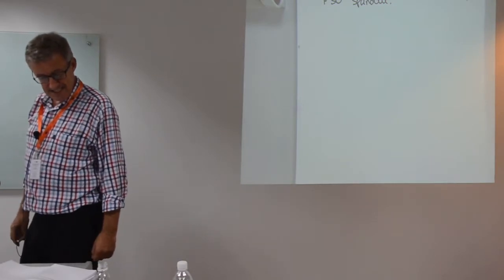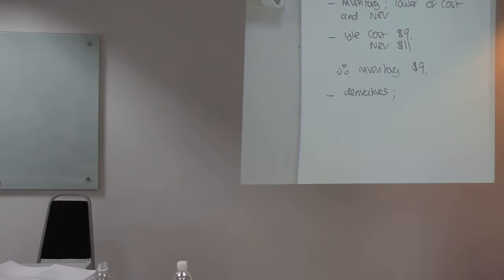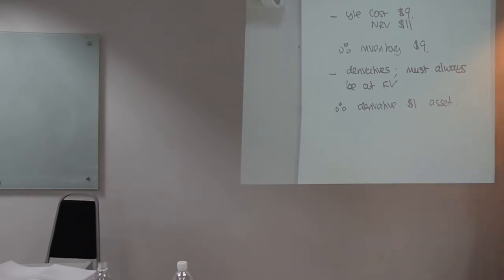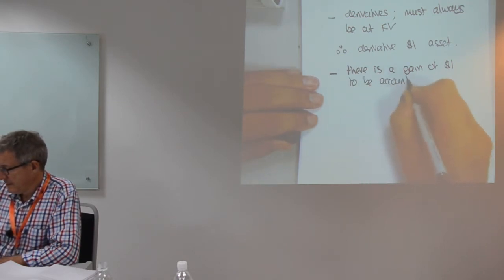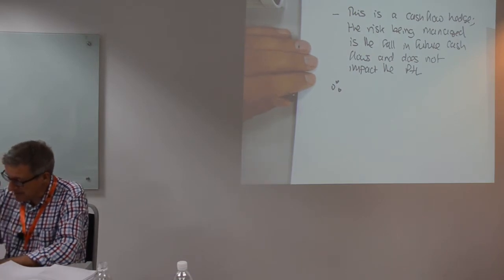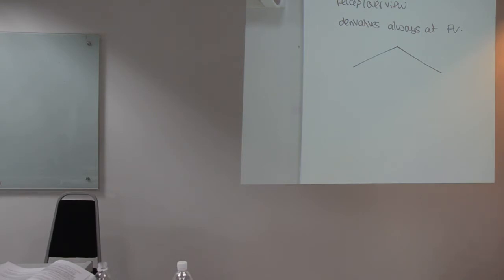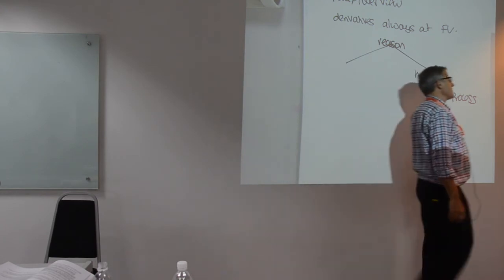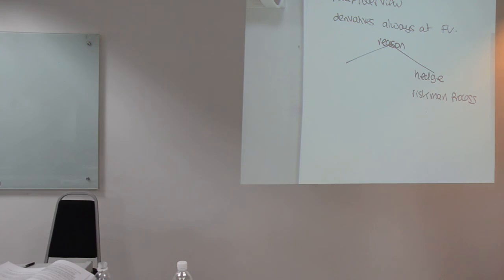FTMS ACCA P2 by Tom Clendon - 01 05 17 Part 4 Session 2